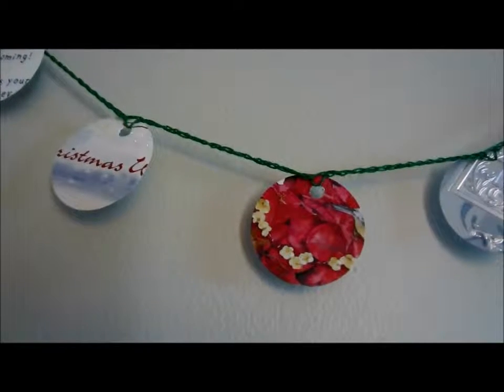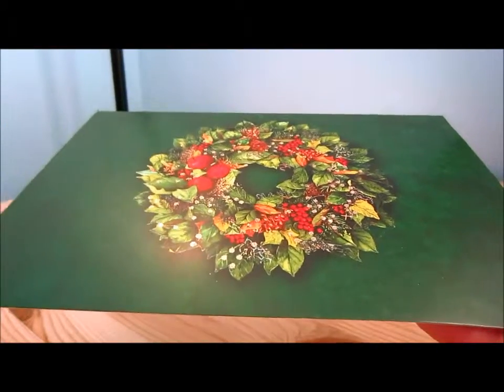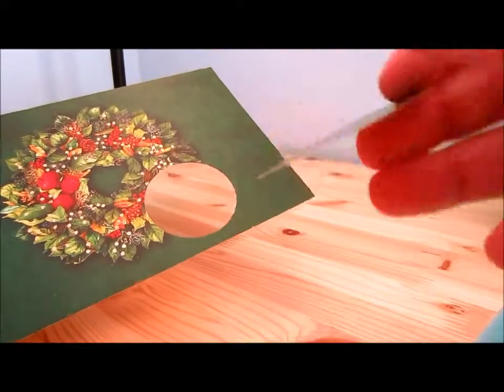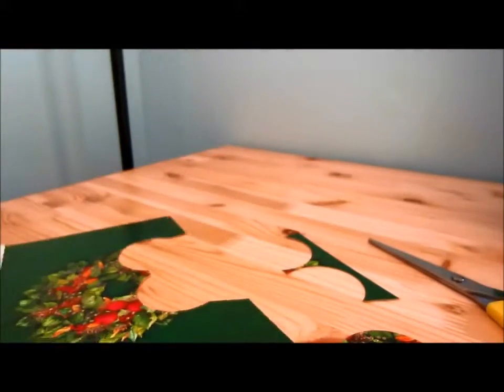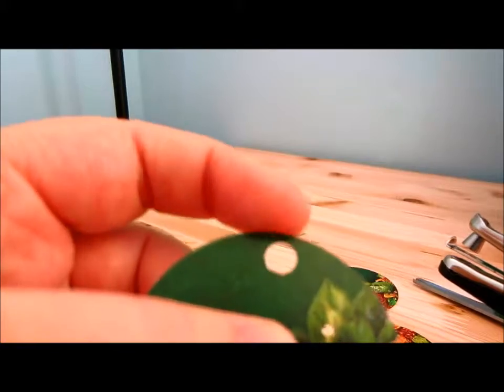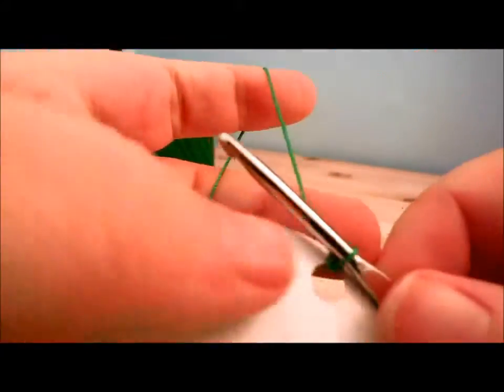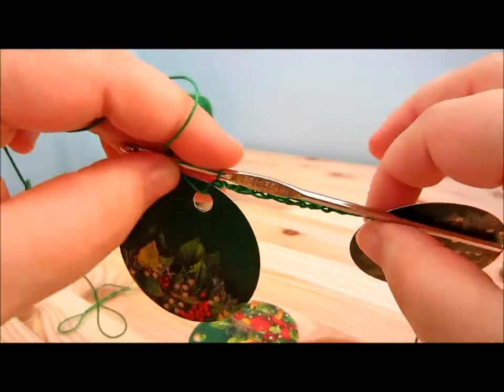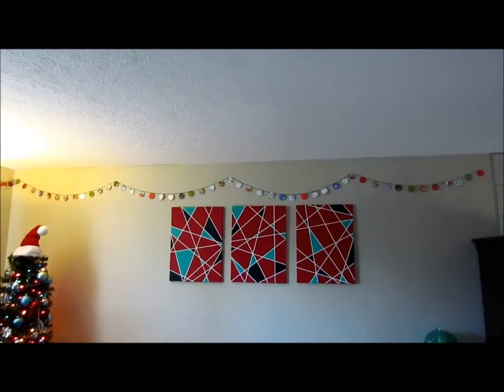Greeting Card Garland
For a long time I kept my old greeting cards in a keepsake box and every year I'd add more. Finally, I decided to pull out the super special ones and repurpose the rest into something that I would actually get to enjoy. In this video, I will show you how to do the same.

The garlands shown in the video are all made with holiday cards, mostly Christmas cards, and some string. I used hole punches, but you could cut them out by hand and that would be even more precious, I think!

This would be a great project for kids as well. Just be sure to use safety scissors if your children are young. :)